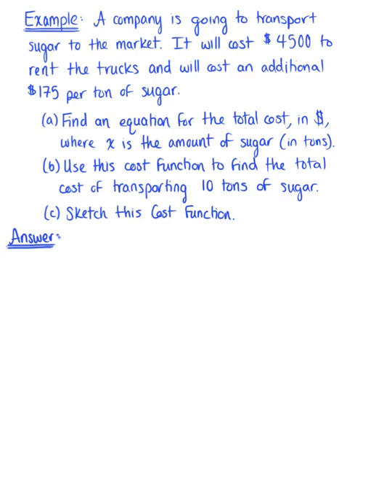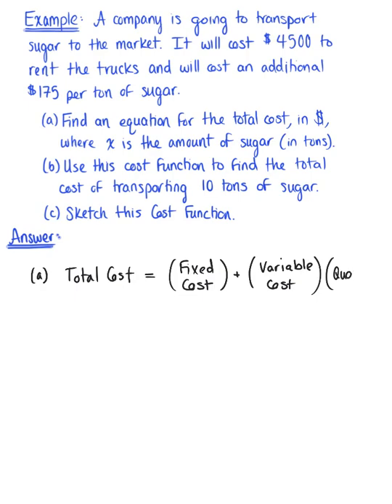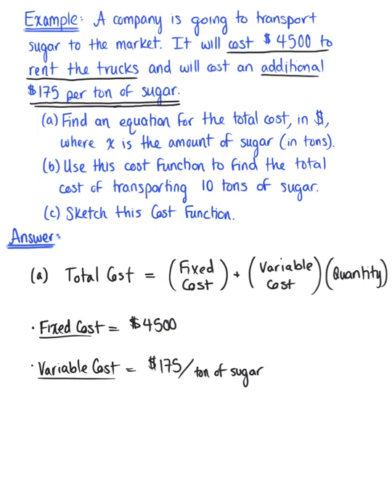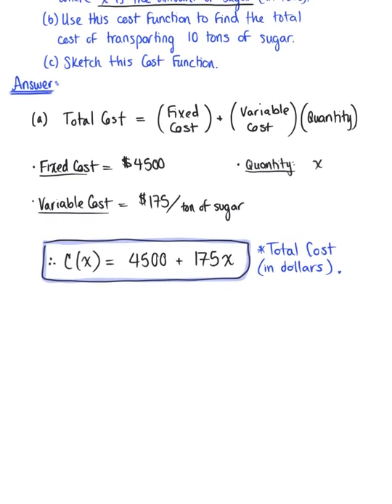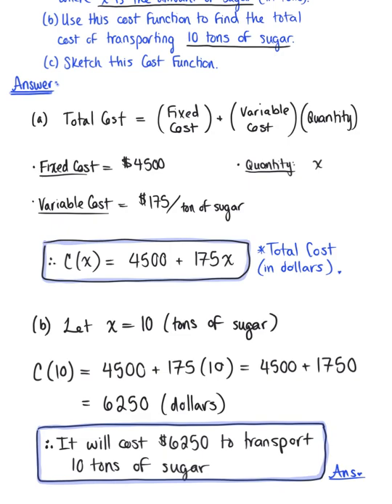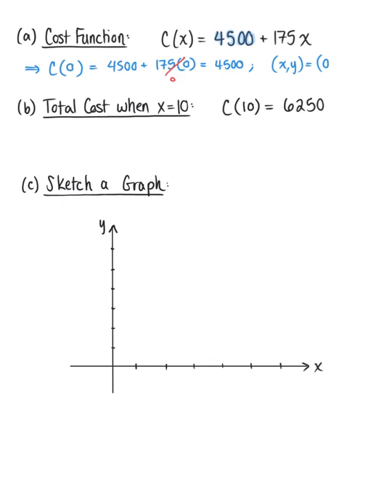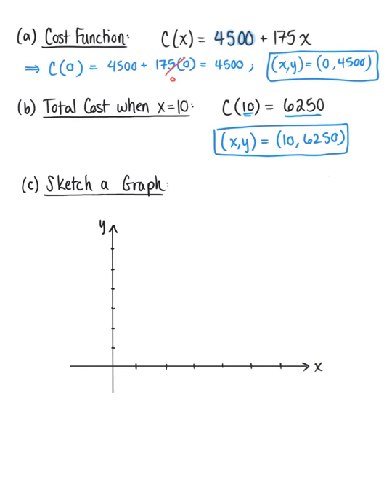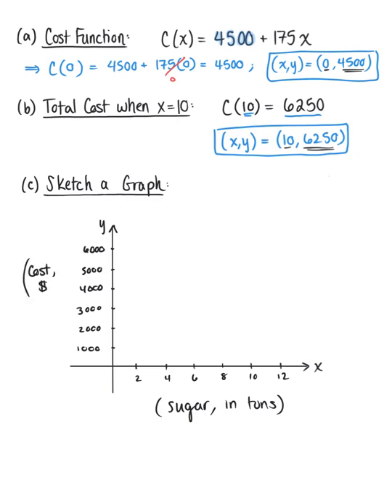Cost Function (Example)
A company is going to transport sugar to the market. It will cost $4500 to rent the trucks and will cost an additional $175 per ton of sugar.
(a) Find an equation for the total cost, in dollars, where x is the amount of sugar (in tons).
(b) Use this cost function to find the total cost of transporting 10 tons of sugar.